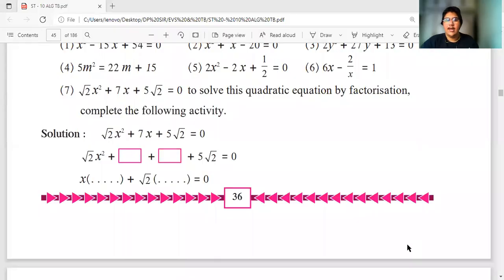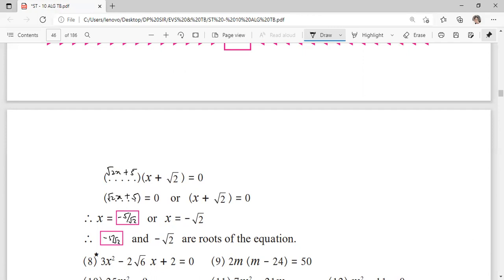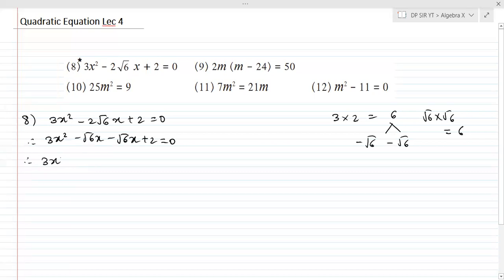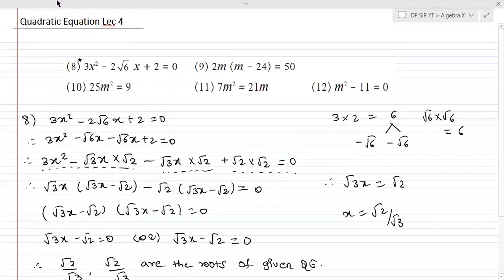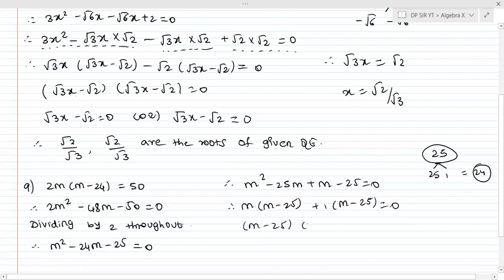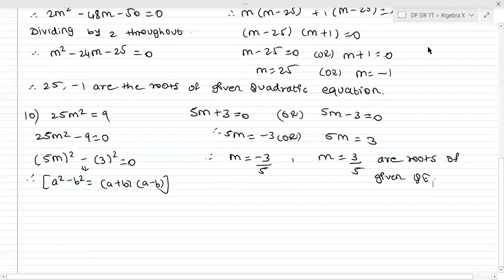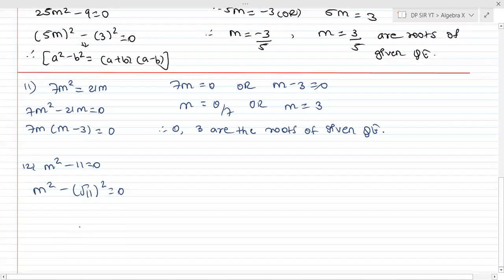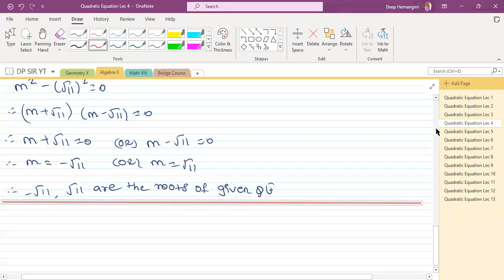Quadratic Equations|| Lecture 4|| Factorisation Method || By DP SIR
Topic : Quadratic Equation
Content : PS 2.2 (Part 2)
Mentor on board : DP SIR